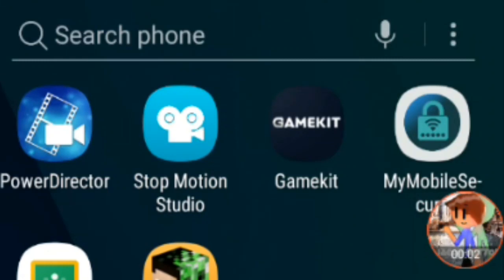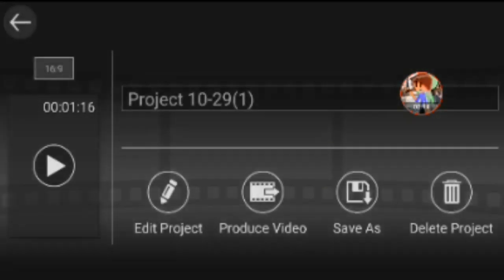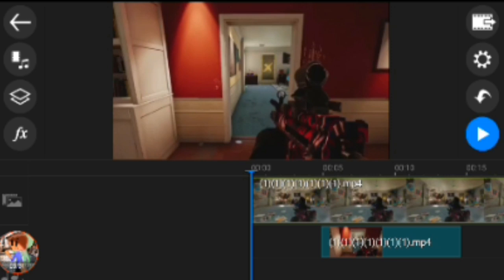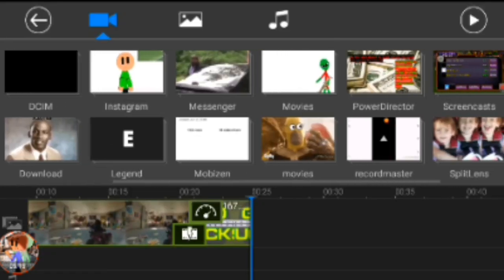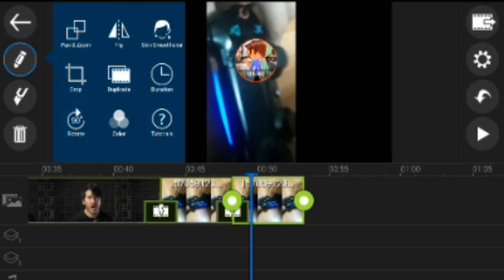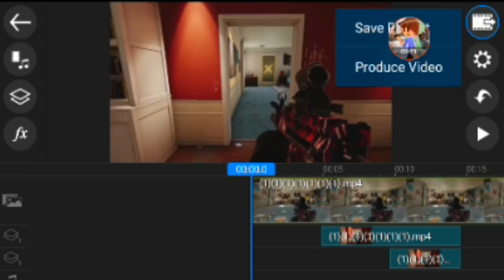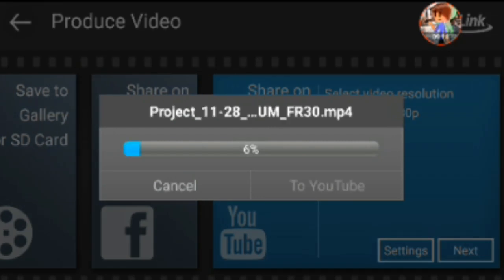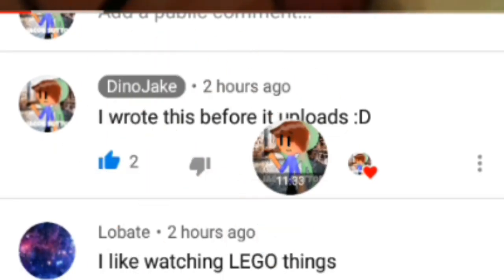How to edit a video